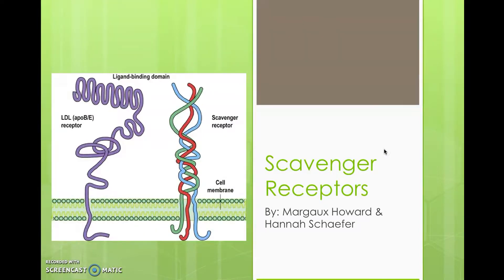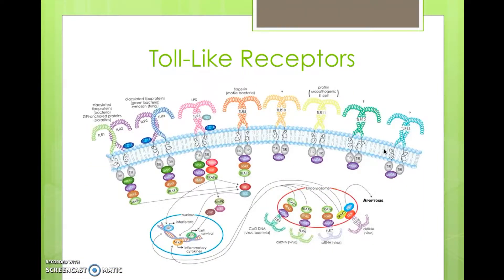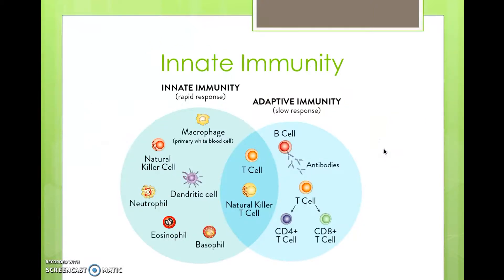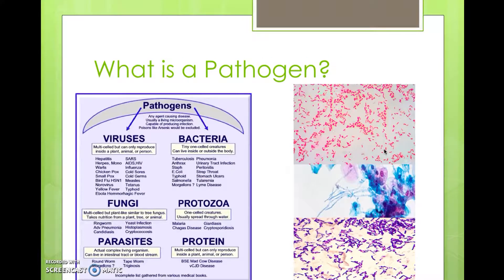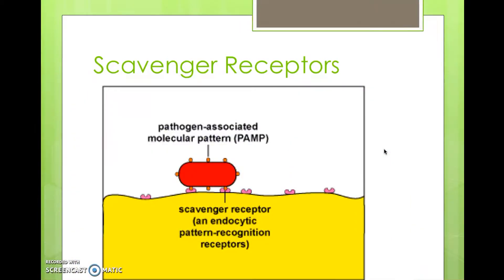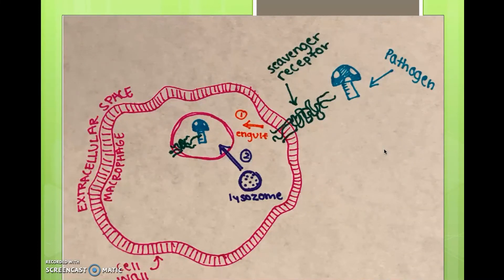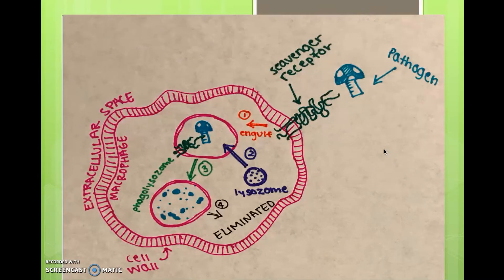TLR Scavenger Receptor